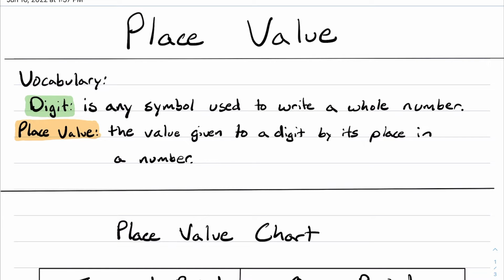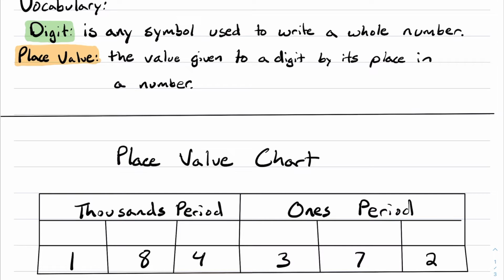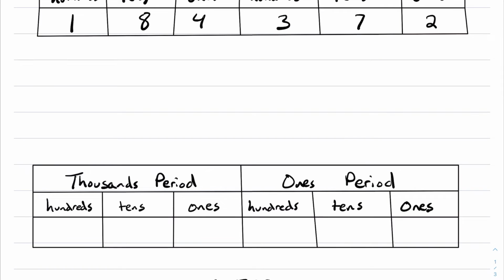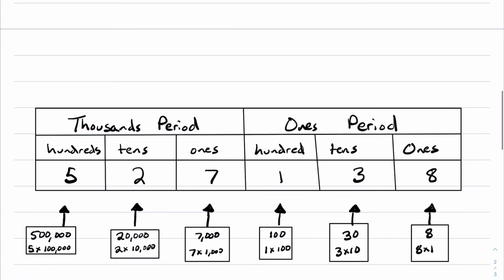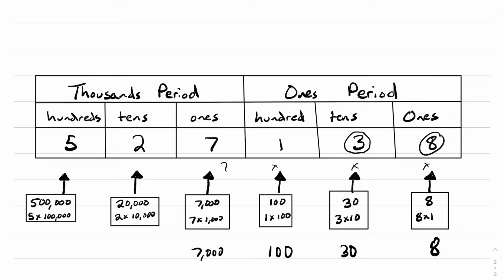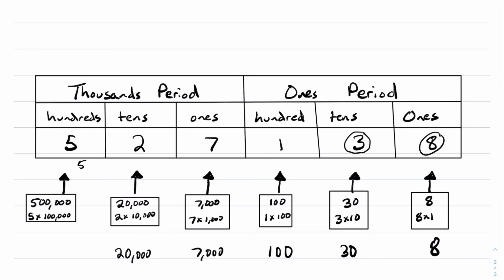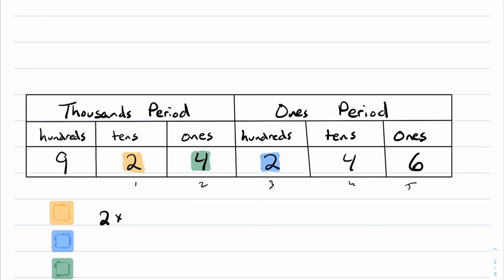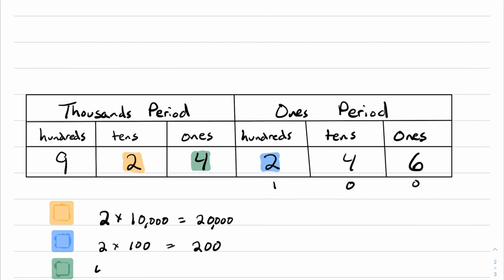Place Value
Learn about place value through the hundred thousands place. If you have any questions or suggestions for a new topic or lesson to learn, please write them down in the comments below.